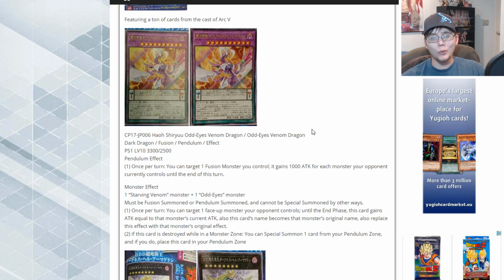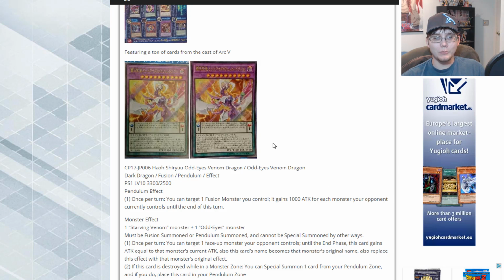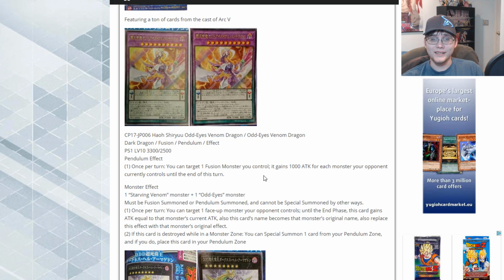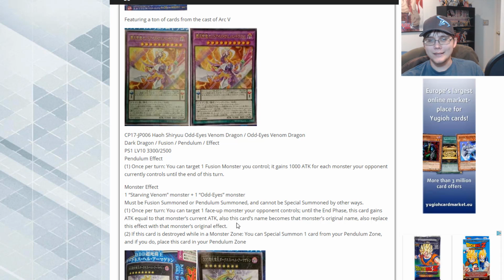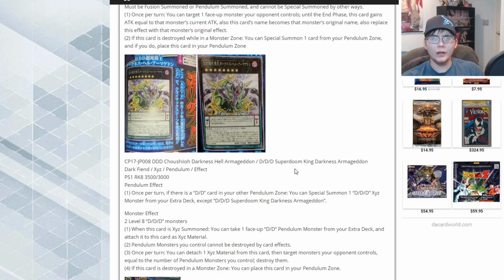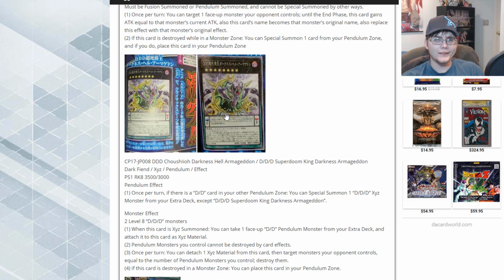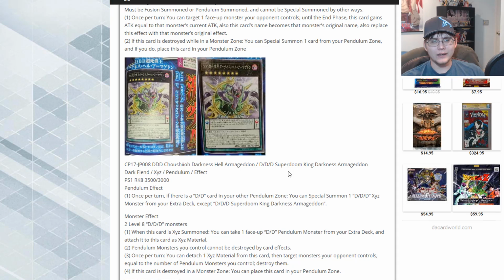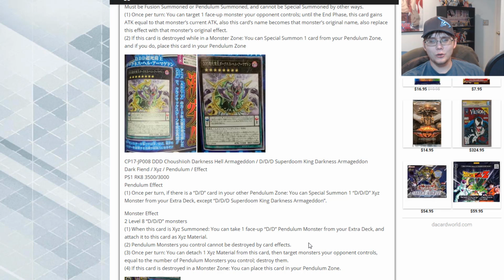Odd-Eyes Venom Dragon & D/D/D Superdoom King Darkness Armageddon - New Pendulum Fusion & Xyz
Odd-Eyes Venom Dragon & D/D/D Superdoom King Darkness Armageddon have been revealed for Collector's Pack 17. What do you guys think of these new cards? I hope you all enjoy the video!

Intro created by Yugimation
Music used-
Part of The Duelist Alliance